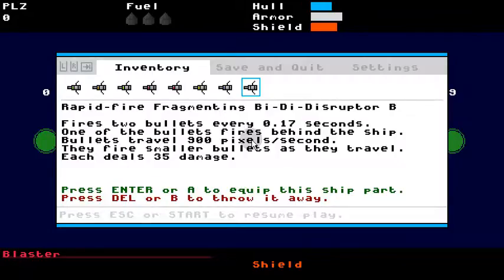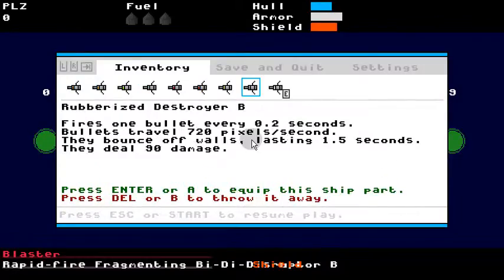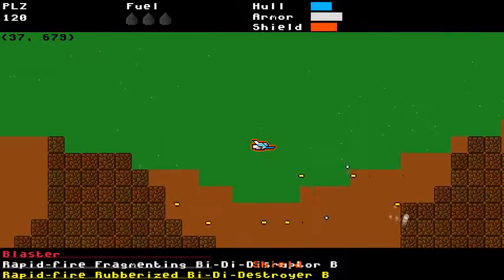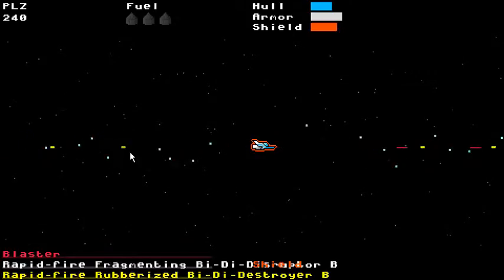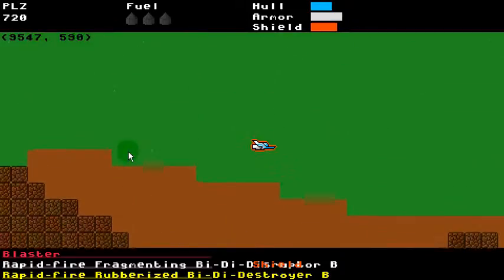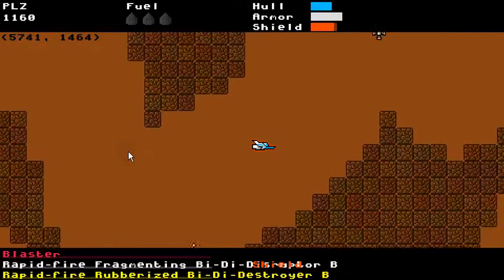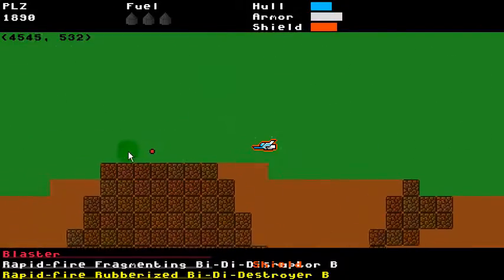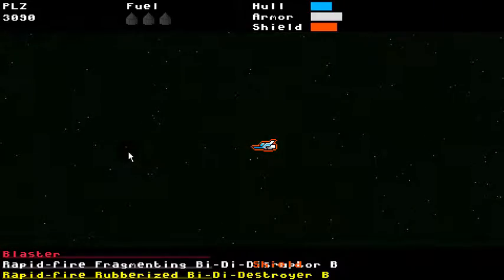Mysterious Space, update 6 1/2: bullet effects!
I'm going to post a download for Mysterious Space 0.2.2 later tonight, but I wanted to quickly show off bullet effects before then, because they're just so damn fun :P